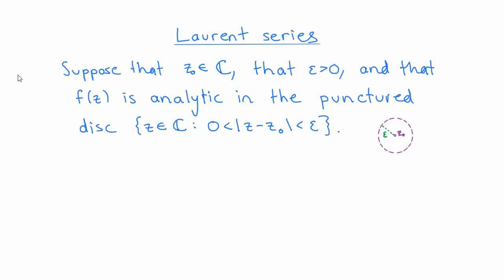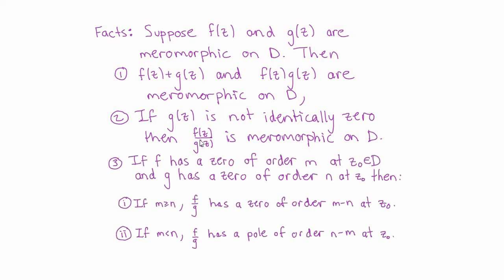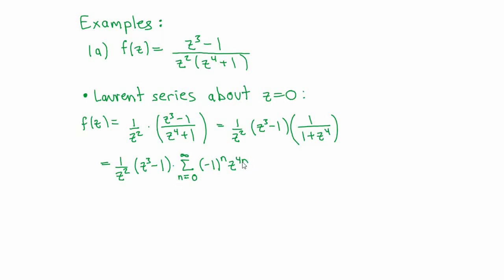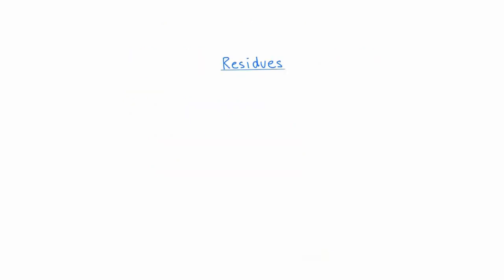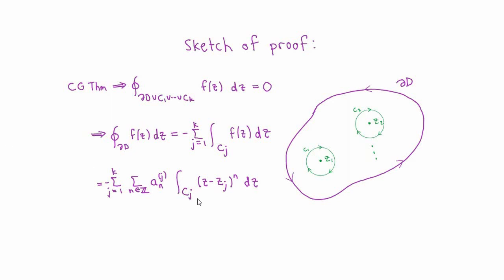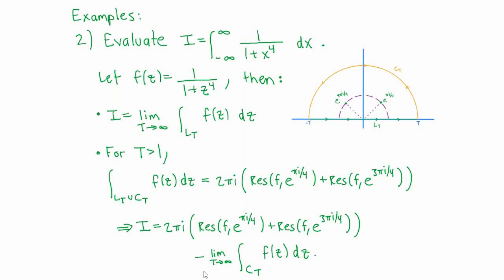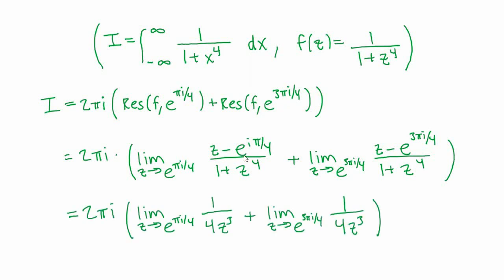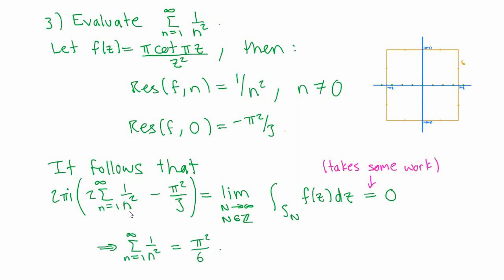Complex Analysis #5 | Laurent series and the residue theorem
This is the fifth video in my "Essential Extract" series on Complex analysis.

Intro (0:00)

1. Isolated singularities and Laurent series (0:23)
Meromorphic functions (2:07)
Example 1a: Rational function (3:47)
Example 1b: Cotangent (7:19)

2. The Residue Theorem
Residues (9:22)
Statement of the the Residue theorem (9:45)
Comparison: Cauchy-Goursat, Cauchy integral formula, and Residue theorem (10:29)
Proof of the Residue Theorem (11:28)

3. Example applications
Example 2: Computing a definite integral (13:26)
Example 3: Evaluating a series (the Basel problem) (19:02)

In the next video we will cover all of the remaining topics, with more worked examples.

What is covered in this series of videos

Cauchy-Goursat theorem (video #4)
Cauchy integral formula (video #4)
Morera's theorem (video #4)
Isolated singularities (video #5 - this video)
Laurent series (video #5)
Open mapping theorem (video #6)
Maximum modulus principle (video #6)
Analytic continuation (video #6)
Uniqueness theorem (video #6)
Argument principle (video #6)
Rouche's theorem (video #6)

We are going to move fast- I am going to try to cover all of this in under 2 hours. (Update: ended up finishing everything in just under 1 hour and 43 minutes)

There are a few notable omissions in this series:

Harmonic functions
Riemann surfaces
Inverse function theorem
Weierstrass products

However, if you understand everything else I am presenting, you should have no problem learning these topics quickly on your own.

Prerequisites

The only real prerequisite is a solid understanding of single and multivariable calculus. However, if you have not seen complex analysis before, or at least taken some advanced math courses, it may be difficult to keep up. Still though, you might learn something at least from the first couple of videos.